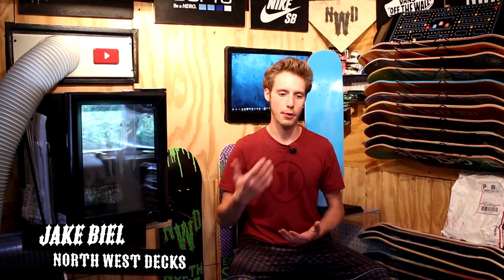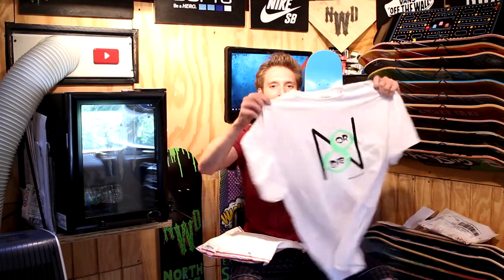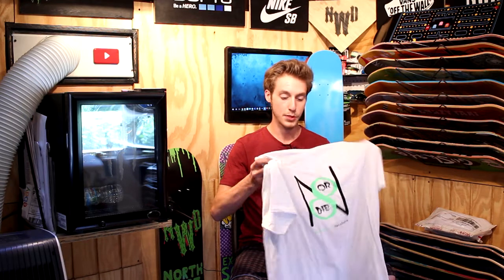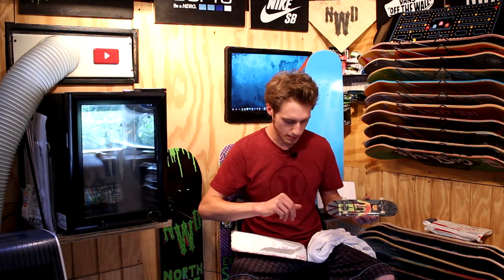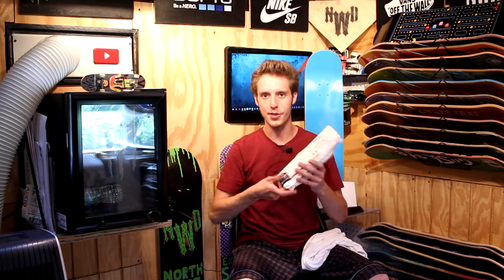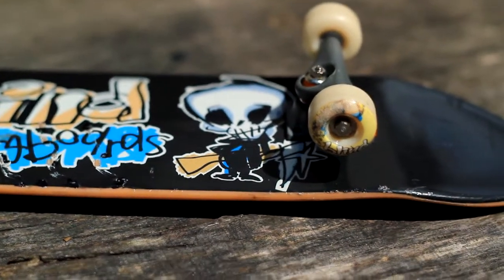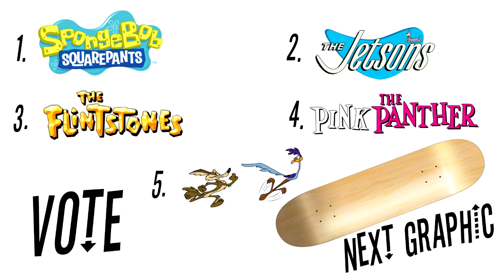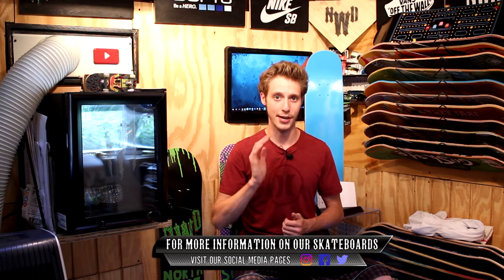Unboxing Old Tech Deck Handboards & More!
Unboxing Old Tech Decks, Handboards, Mini Tech Decks And A Package from NATEORDIE!

Friday, July 7th

Huge thanks to Nate for hooking it up with the shirt! This week was not your average week at NwD. Although I got much done behind the scenes all you have seen were a few fingerboards and a Challenge Recap video. I'll be sure to make up for it with the content i'm working on! I'll also have information on the July Challenge tomorrow! Let me know what you think of our Episode today, and Comment and give this video a Thumps Up to be entered in our North West Decks giveaway this Sunday!!!

Jake Biel